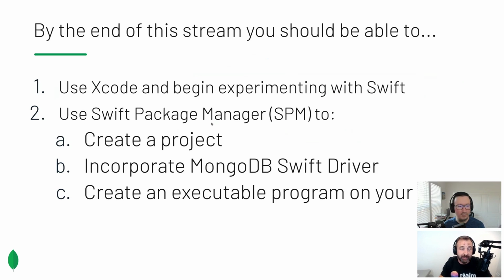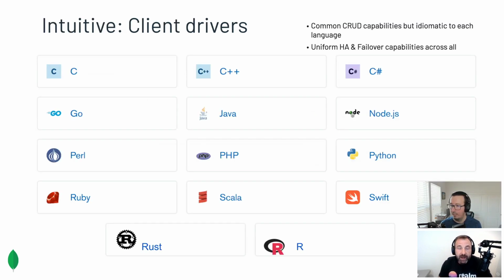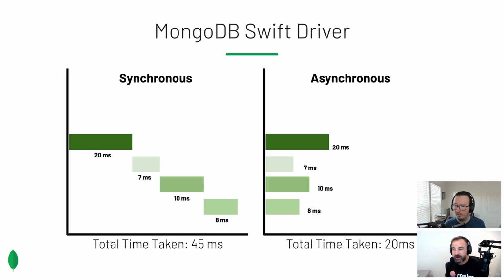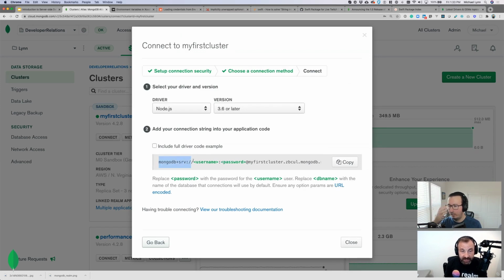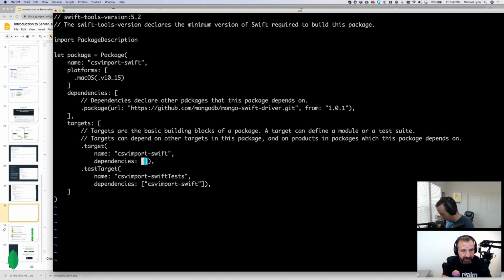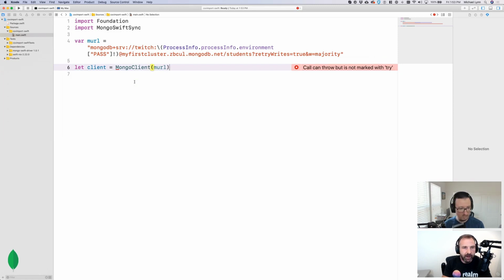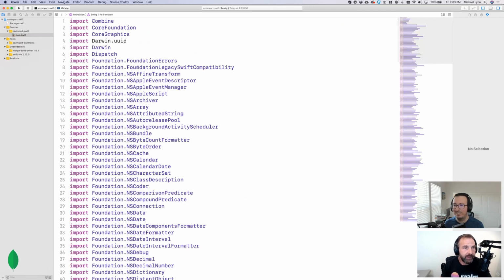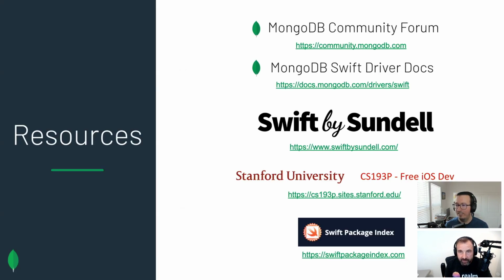Building a Command Line Tool with Swift and MongoDB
Building something that you can use to complete a given task is an amazing accomplishment but nothing quite compares with the feeling of creating something that makes it easier for someone else to complete that task for you. MongoDB has a new driver built for Swift which is a free, and easy to use programming language built on MacOS.